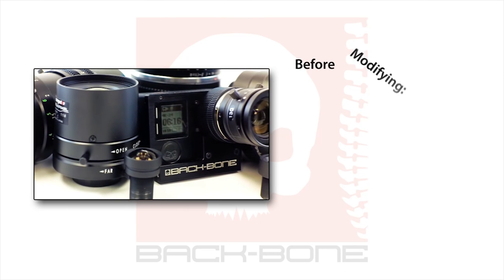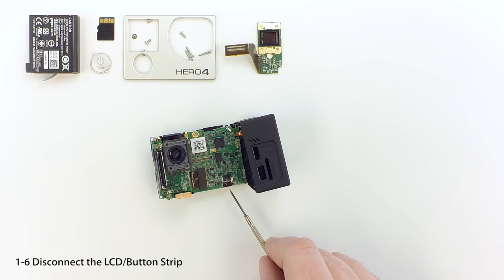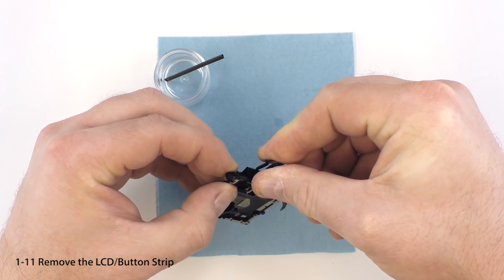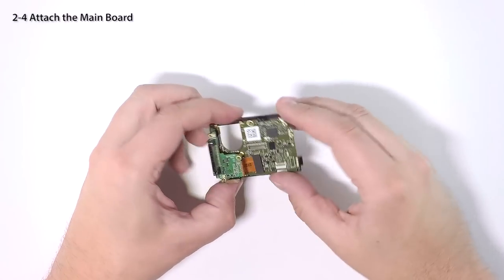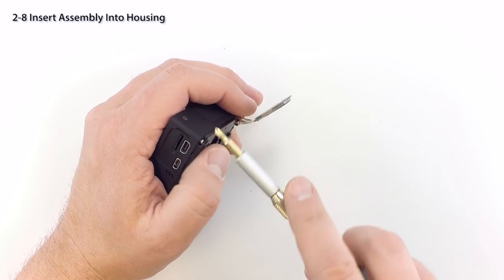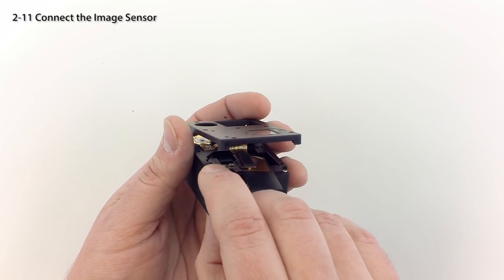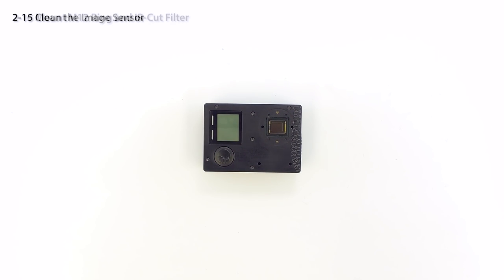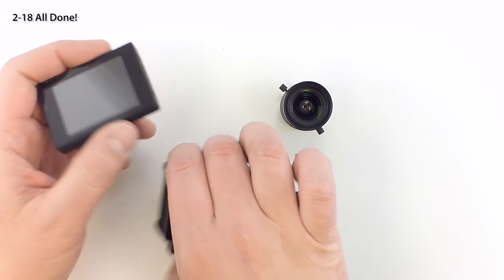Ribcage Install Guide: Hero4 Black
(guide v1.2) Installation instructions for using our Ribcage Mod Kit for Hero4 on the Hero4 Black. We've made some updates and clarifications to the process to make some of the steps easier.